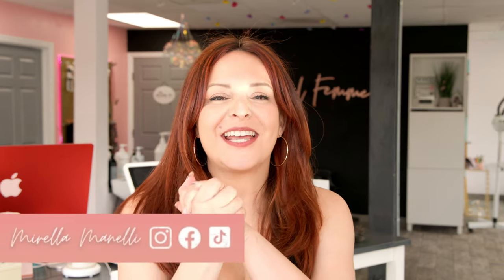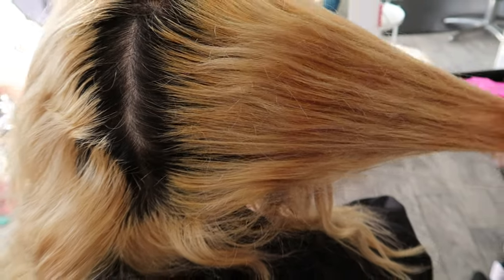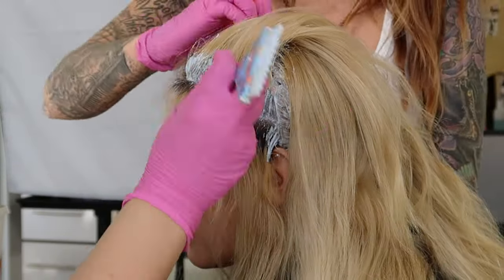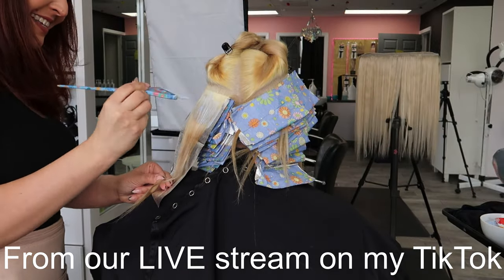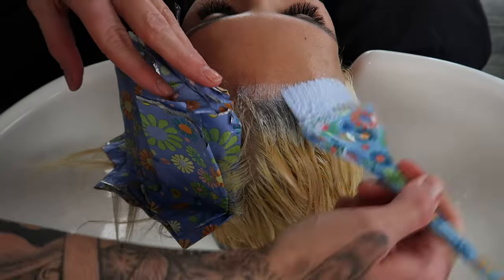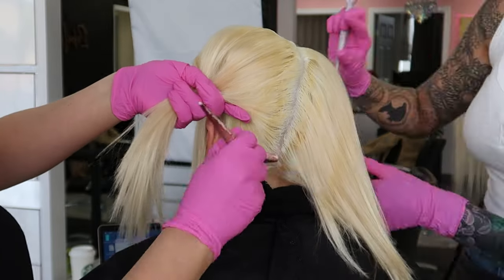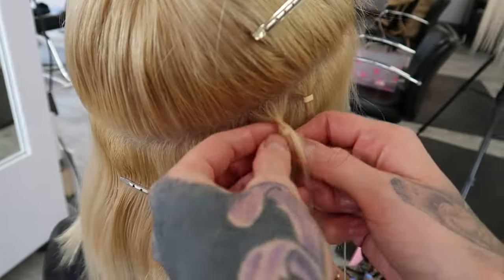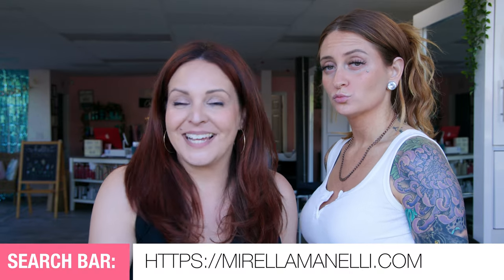Blonde Bleach and Tone Gone Wrong 😱 [HOW TO FIX BANDING - MAJOR HAIR TRANSFORMATION]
This was more than a regular bleach and tone, but rather a MAJOR COLOR CORRECTION complete with 3 lightening serves, treatments, toner, haircut, and hair extensions! Overall the service took Lisa and I 10 hours in one day!

Here's what we used on this level 1 hair with tons of banding:

@K18Hair to prep and between each lightening service!

@oligoprofessionnel2099 Lighteners in Creme, Extra Blonde, and Cool Blonde with 30 & 20 vol

GOAT purple shampoo / conditioner
SOS Shampoo / conditioner

@KenraProfessional Demi 1:1 9vol
Roots - 10N/10B
Ends - 10N, 10B, Diamond Frost

@donnabellahair 22inch hybrid weft in color 80